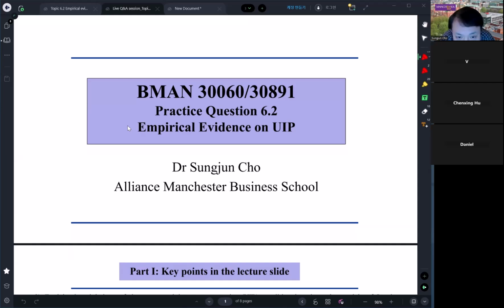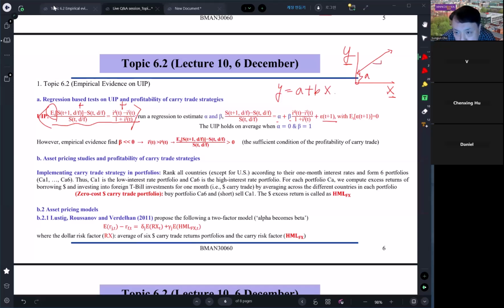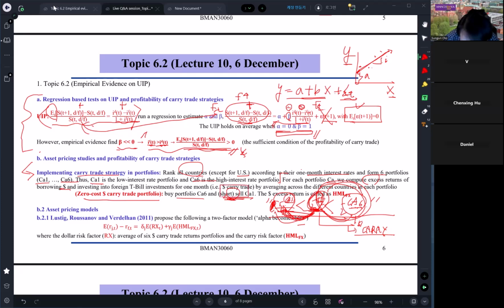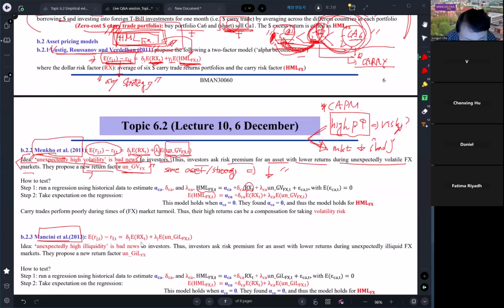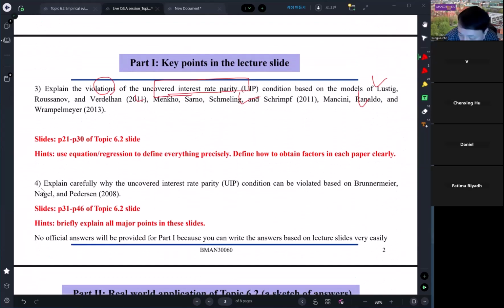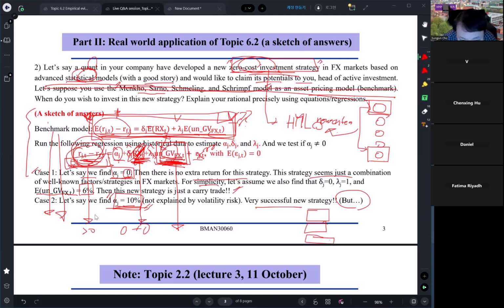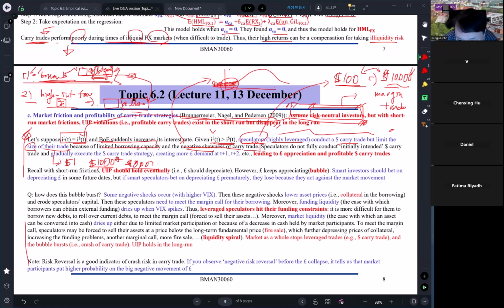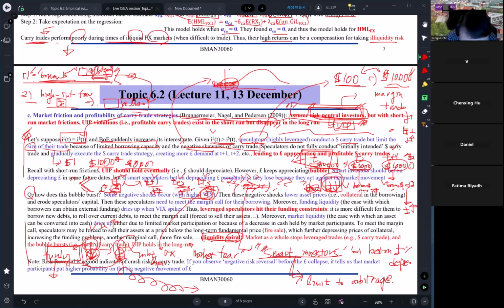Online drop-in session for Practice Question for Topic 6.2 (Empirical Evidence on UIP) (December 10)